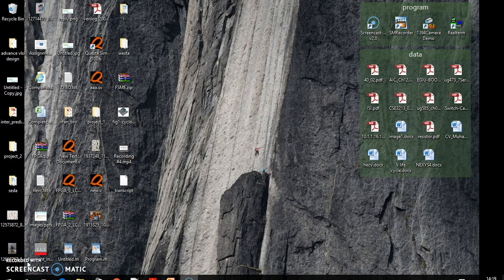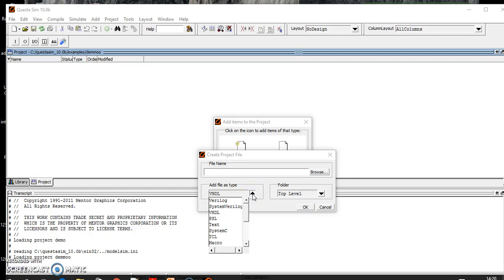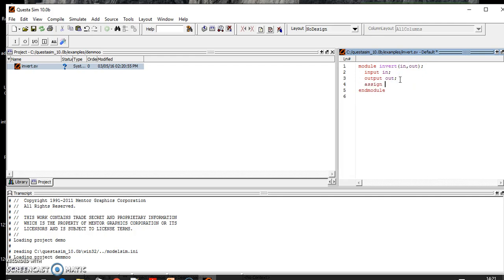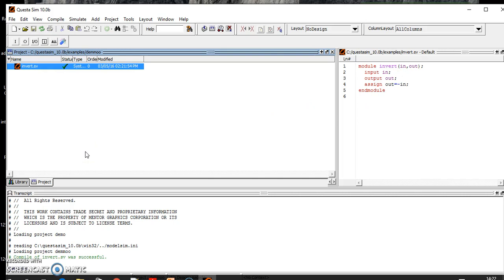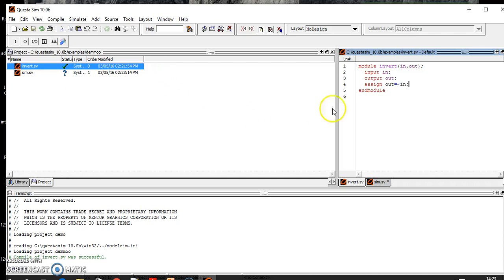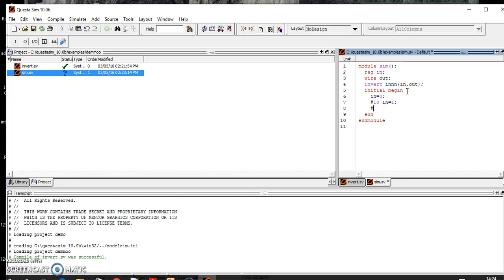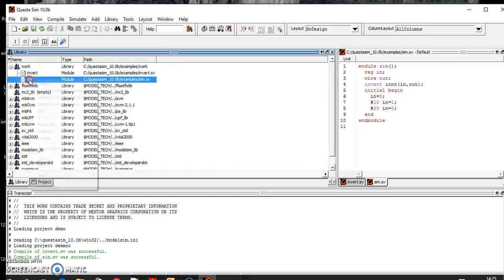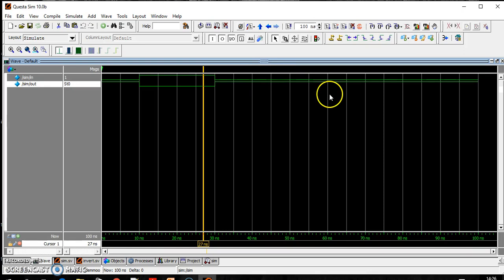Writing first program in Questa sim(Model sim) by using System verilog or Verilog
This tutorial will teach you how one can write and simulate his program in Questa sim